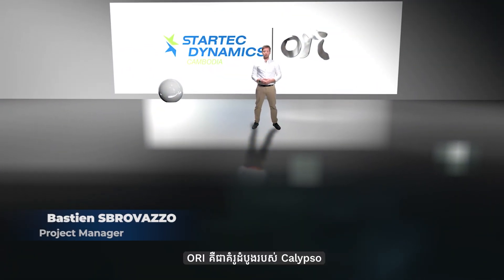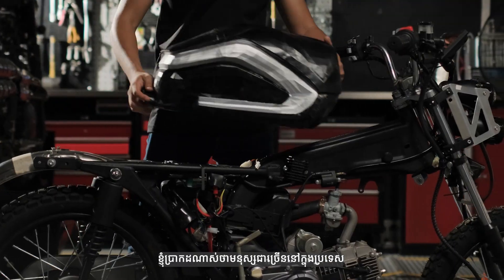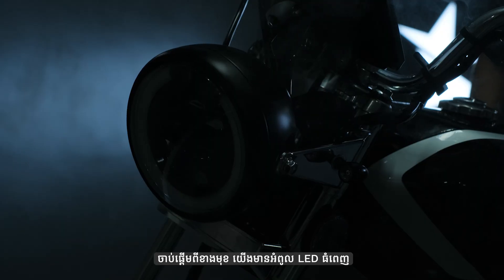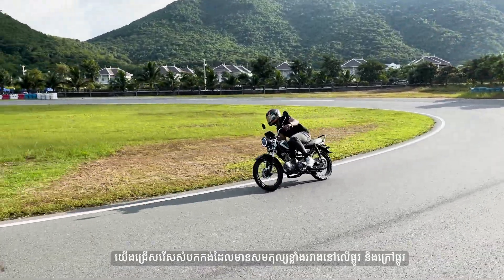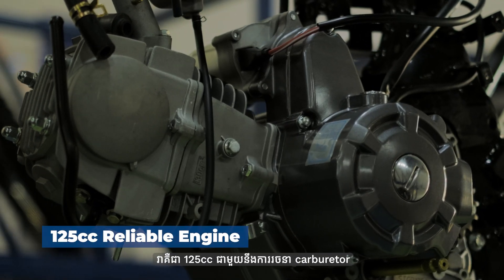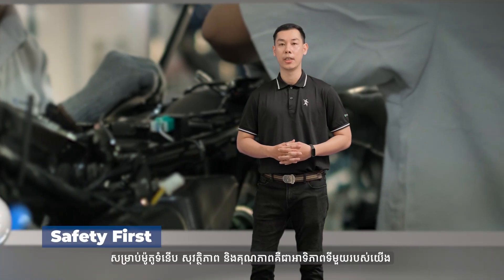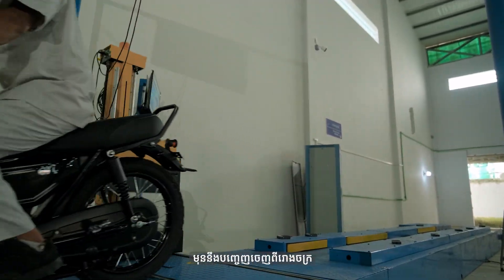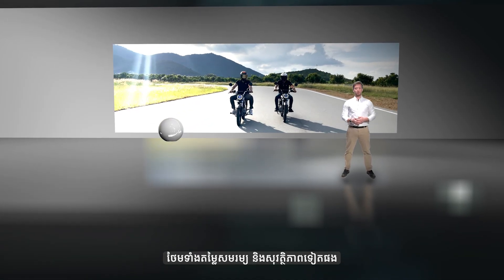Evolve your Origin with CALYPSO ORI 125CC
Calypso Ori is more than a motorbike; it is a concept. It was created with one main objective: to meet user expectations. Based on the driver's experiences, this motorcycle refuses the superfluous, to keep only what is important: Reliability, comfort, accessibility, and safety.
Finding everything you need in simplicity has become a luxury today. In this way, our engineering team built this bike by mixing two ingredients: Experience and innovation.
With its neo-retro look, the Calypso Ori has managed to integrate modern elements while remaining simple to use.
It is an accessible way to enjoy any road condition with an Our development team brings together expertise from Canada, France, and Hong Kong. Powered by this diverse strength, we are dedicated to extensive research and development, crafting a unique, simple, and revolutionary
motorcycle model. Tested in Cambodia and Southeast Asia, our focus is to ensure performance and reliability
meet the specific needs of our future users.